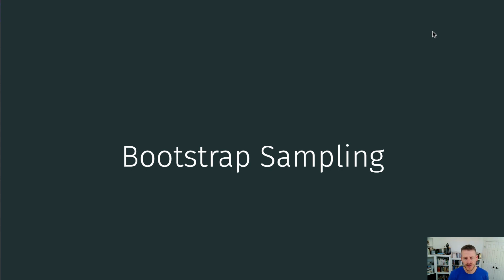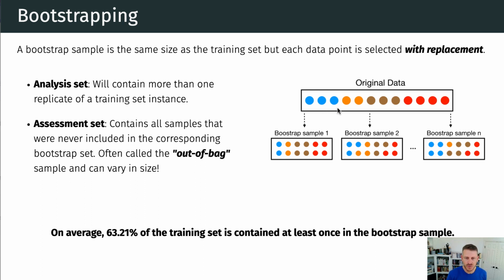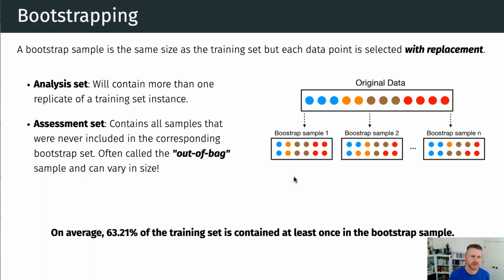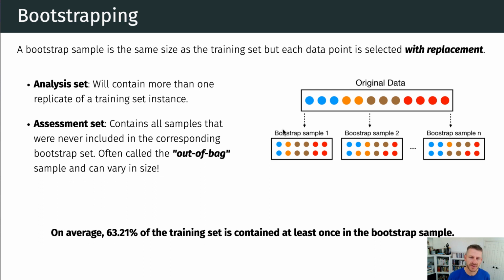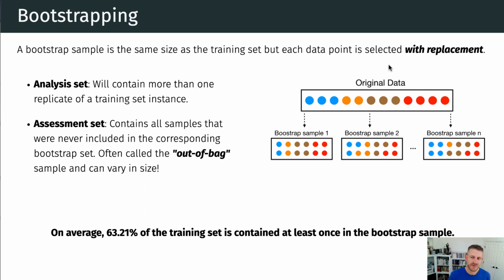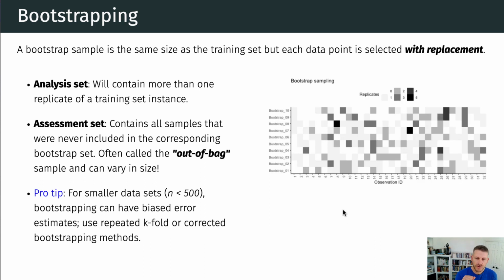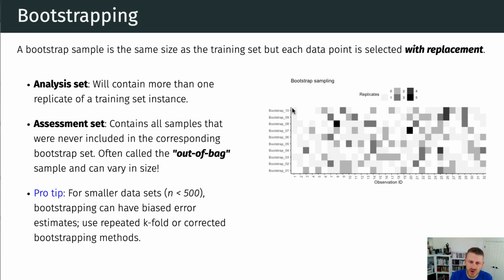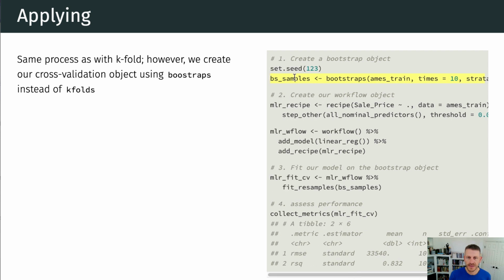Bootstrap Sampling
This video accompanies the Bootstrap Sampling section of Lesson 3b: Resampling in the online textbook